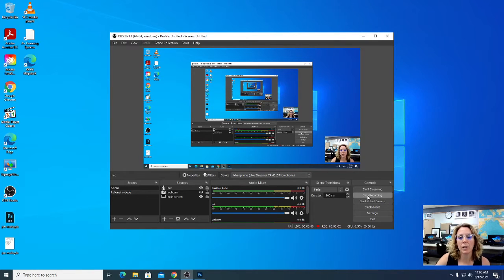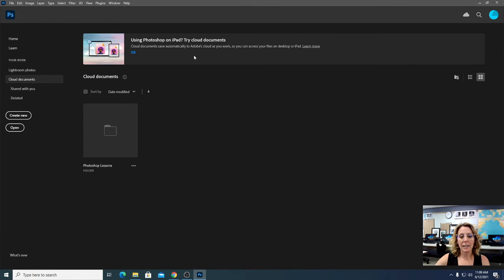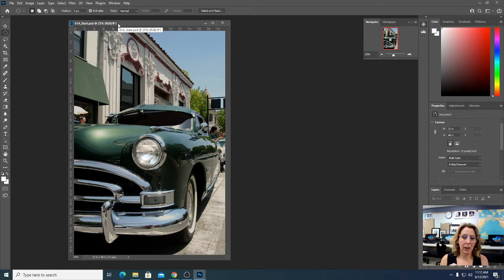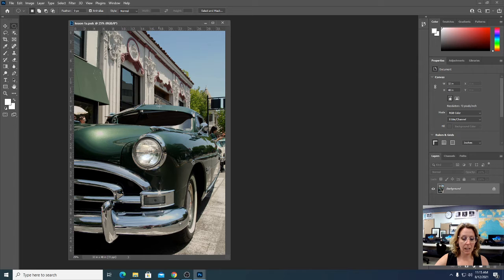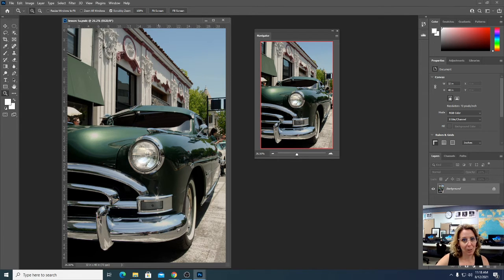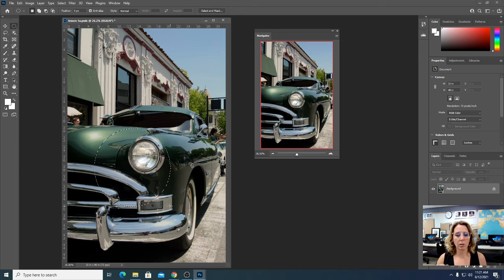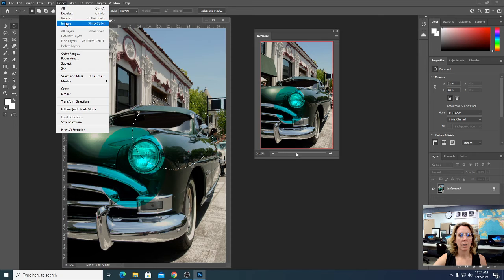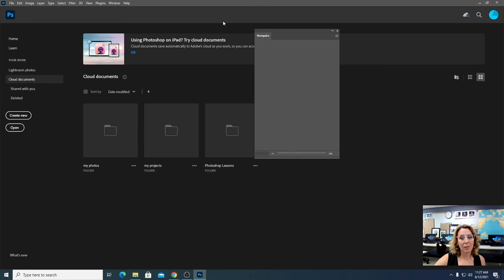photoshop lesson 1a